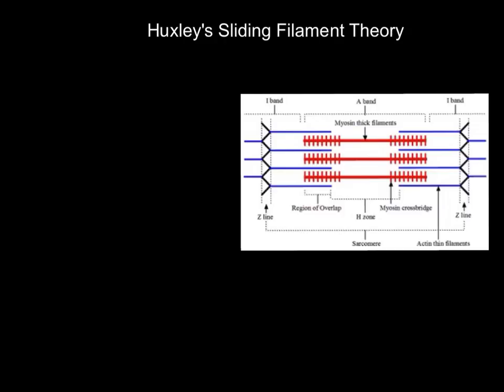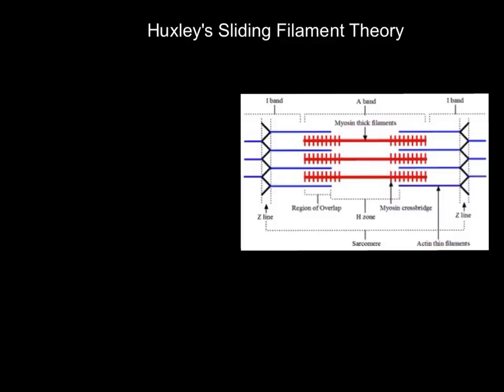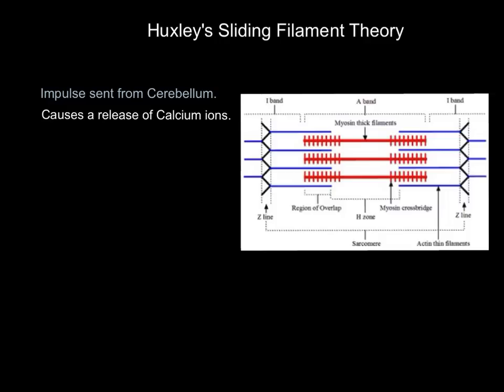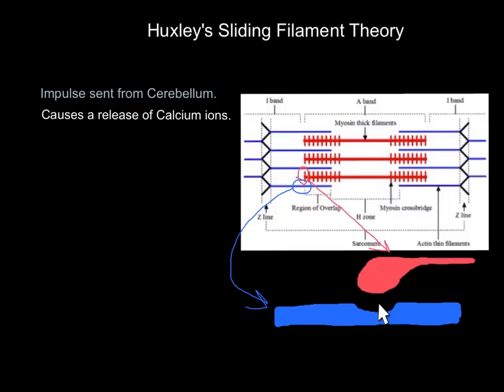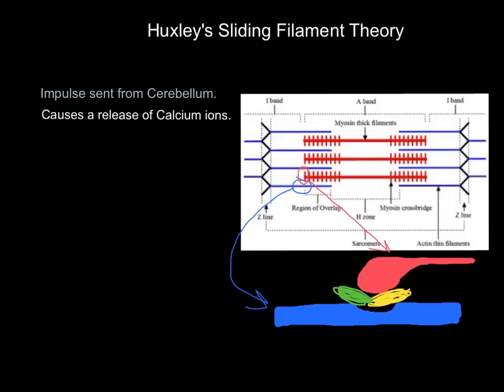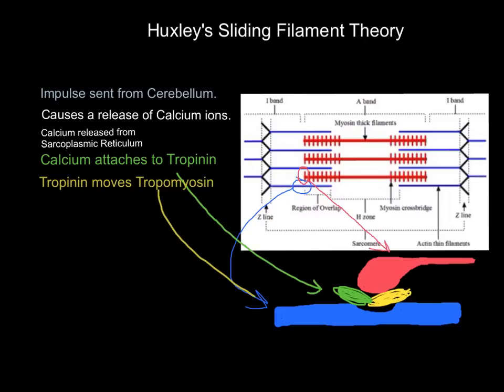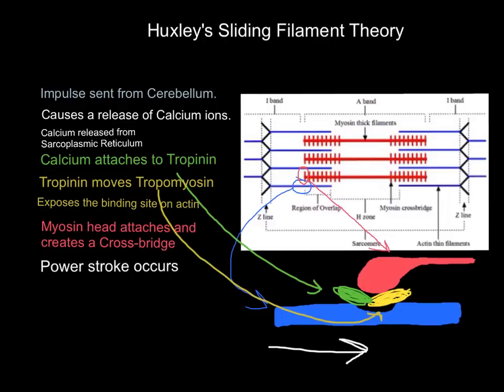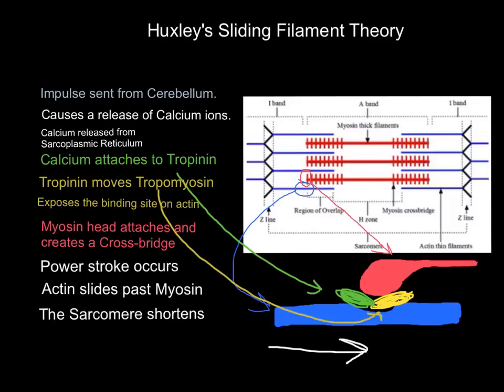Huxley's Sliding Filament Theory